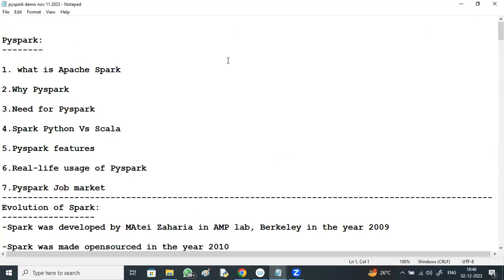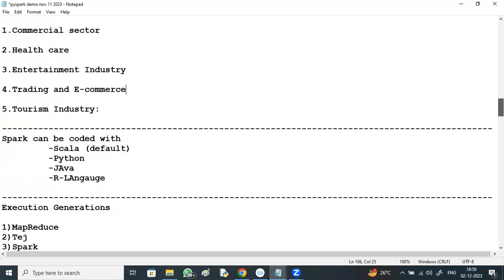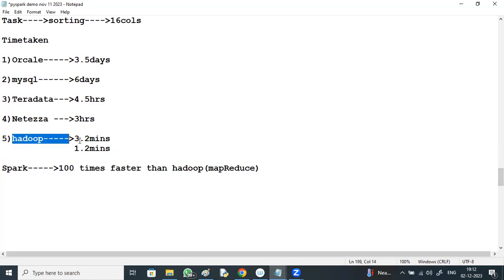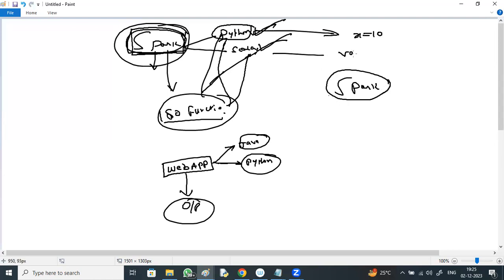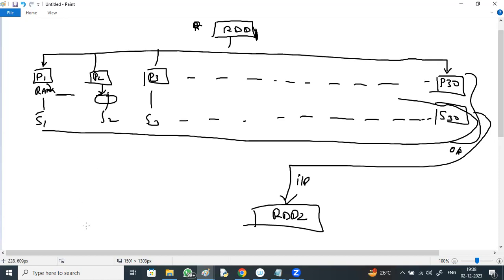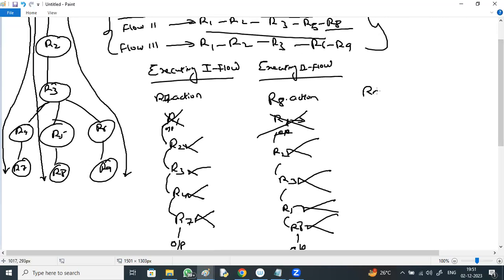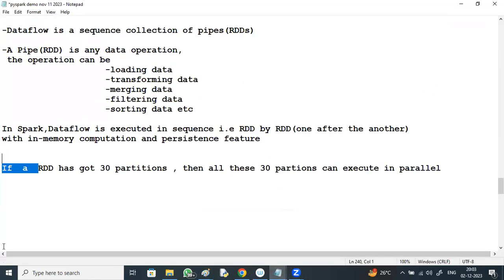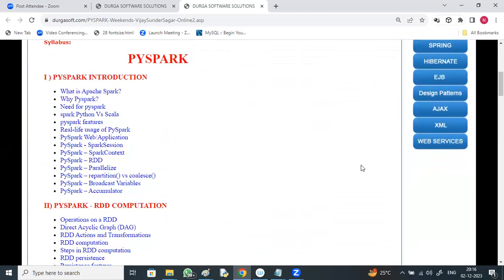PySpark Videos and Materials | Session - 3|Pyspark RDD Computation|by Vijay Sunder Sagar